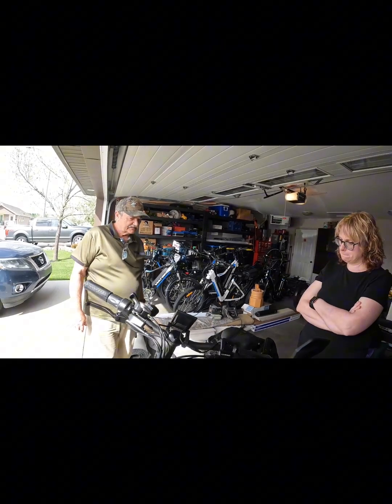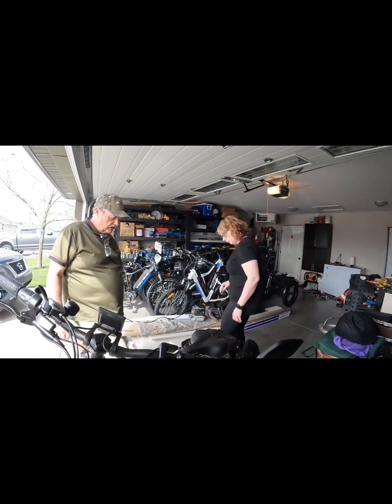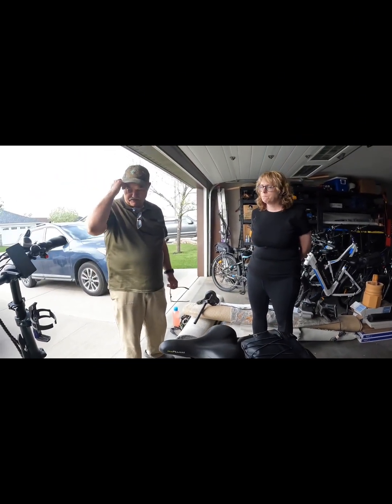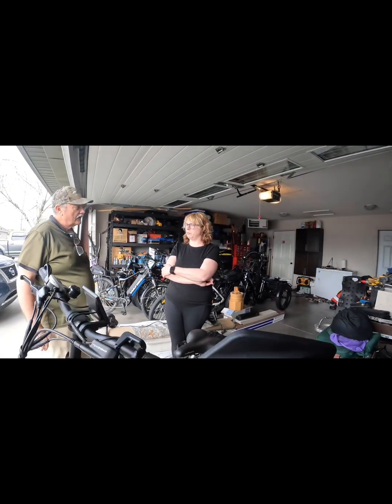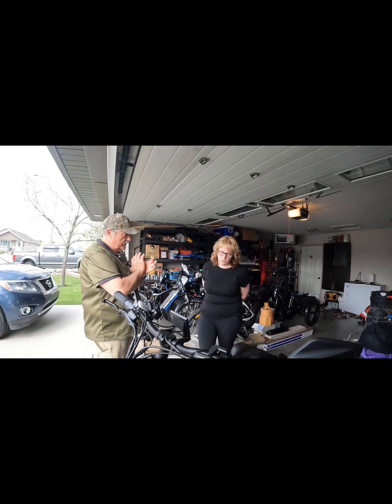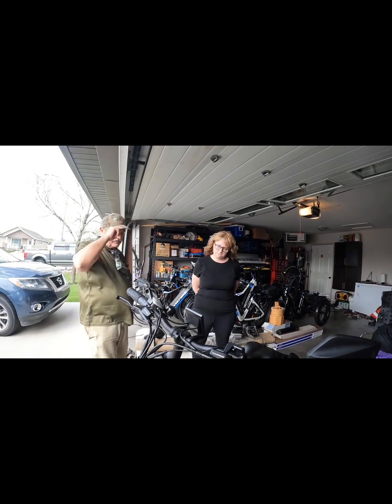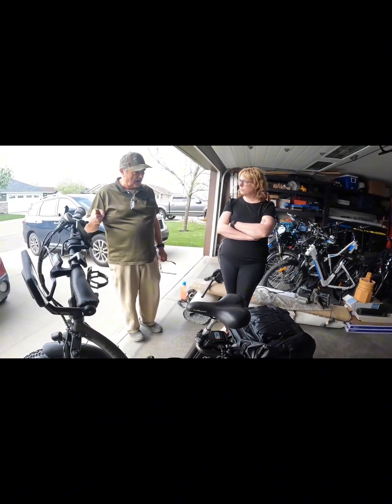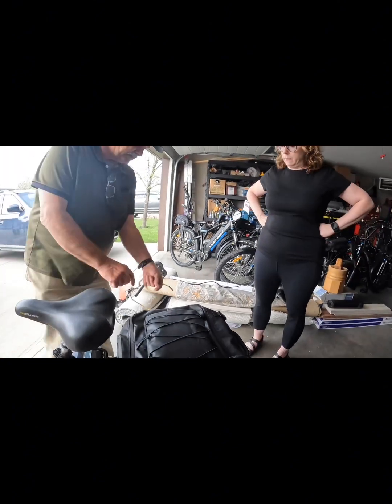Great info - Voltbikes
Randall, the Volt Ebike Repair Dude, provides great instructions, advice and tips to keep your bike running down the road with confidence. He shares the “spoke-n-word” without hesitation.

Voltbike - Let's Have Some Fun!